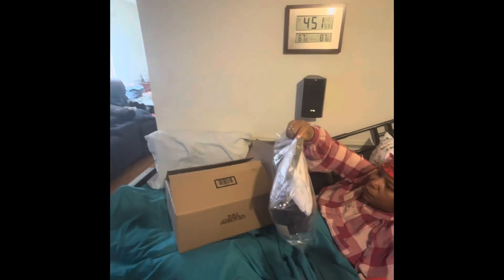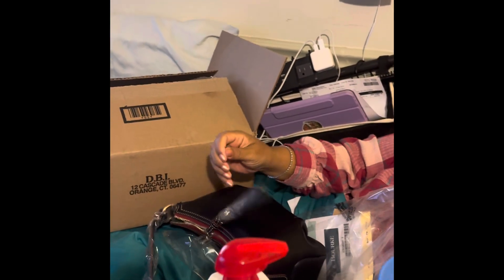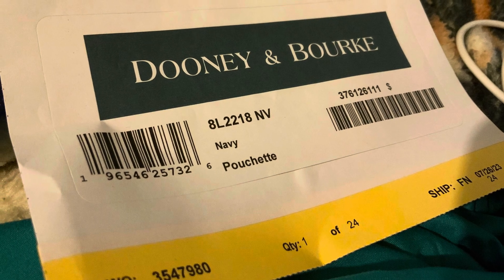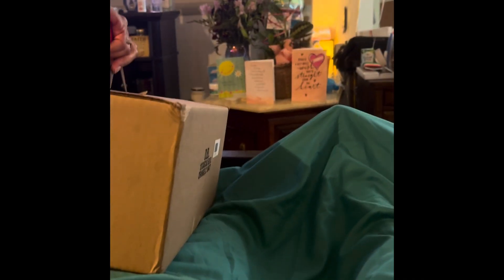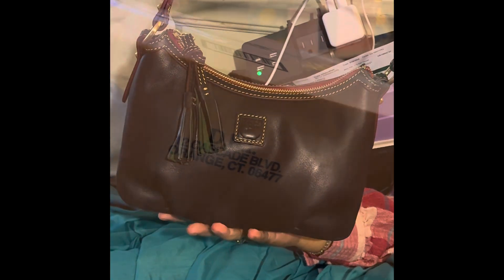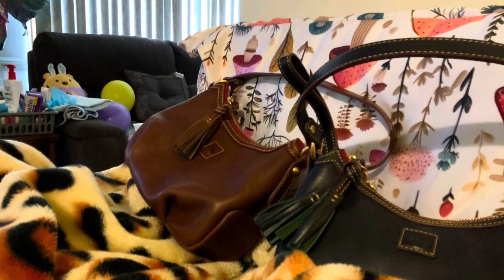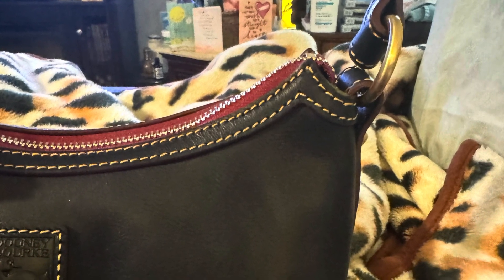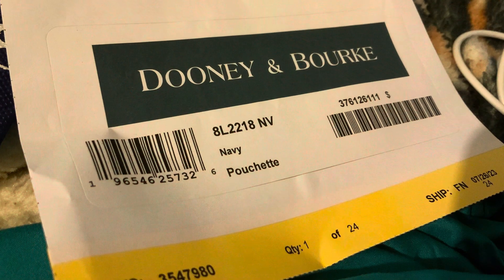DOONEY and Bourke Florentine pouchette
Florentine pouchette reveal
Perfect classy little shoulder bag